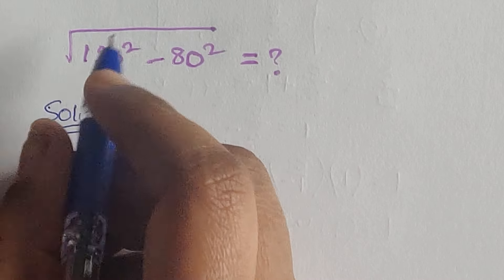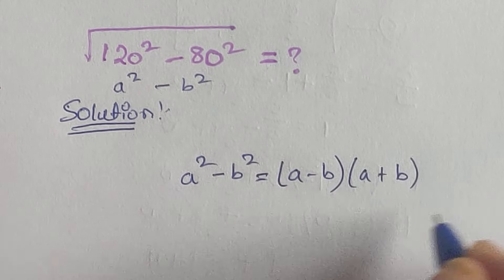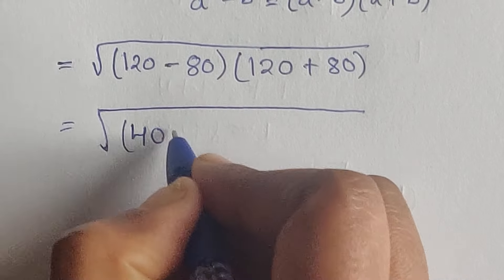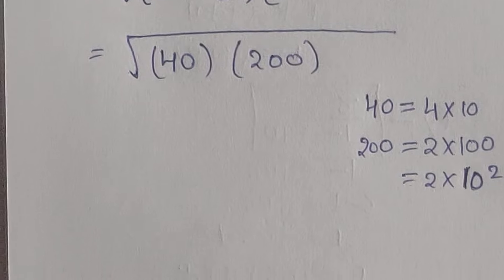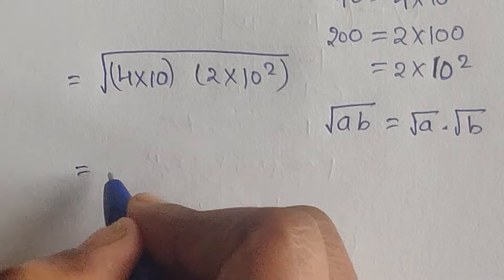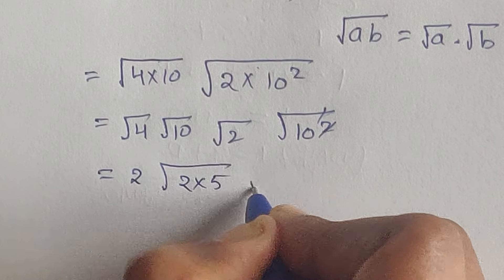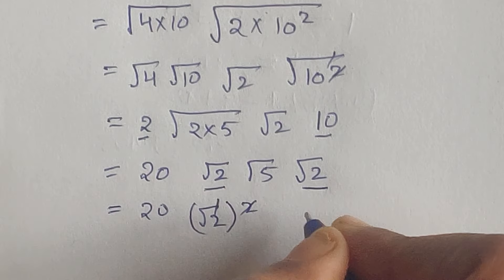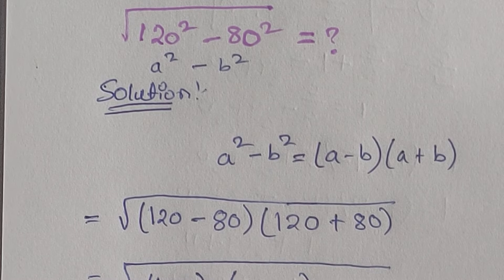A Nice Square root math problem ll mathematics maths knowledgetricks .